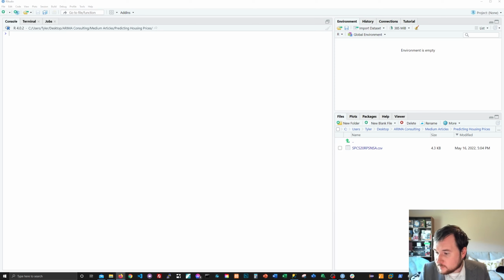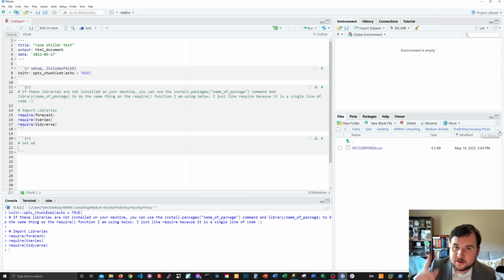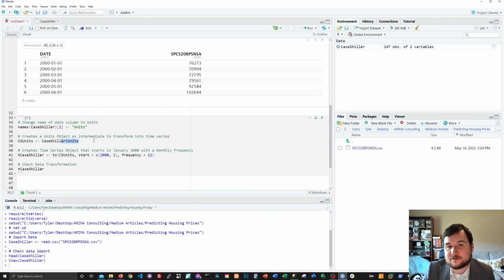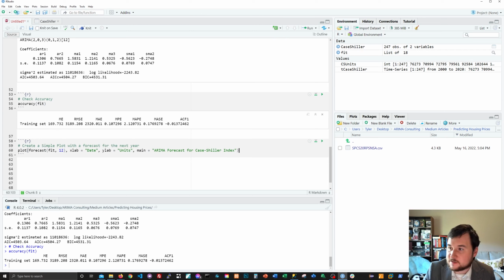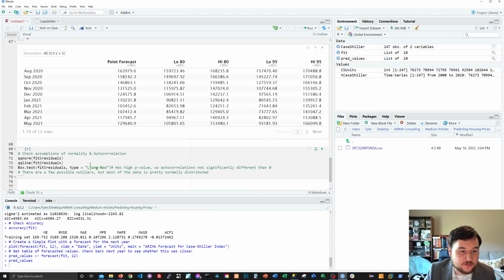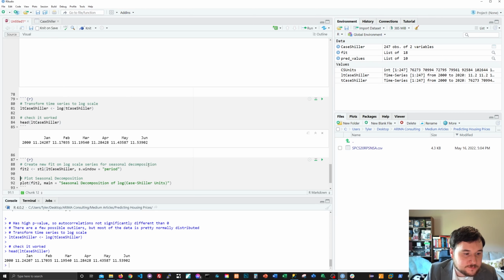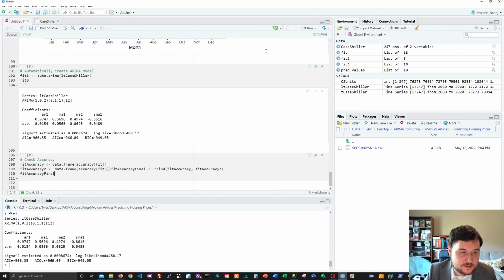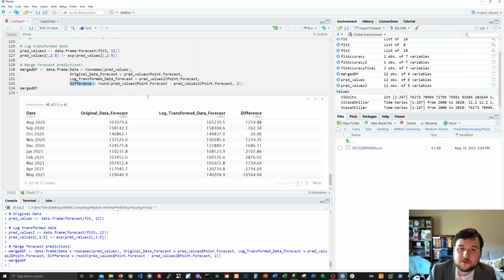Predicting Housing Prices with R (Medium Article Tutorial)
Using ARIMA models and the Case-Shiller Index with some creative R programming lets us predict national housing prices for the next year.

R Libraries Used: tidyverse, forecast, tseries

R Functions Used: read.csv(), ts(), auto.arima(), accuracy(), plot(), forecast(), qqnorm(), qqline(), Box.test(), log(), stl(), ggseasonplot(), rbind(), exp()